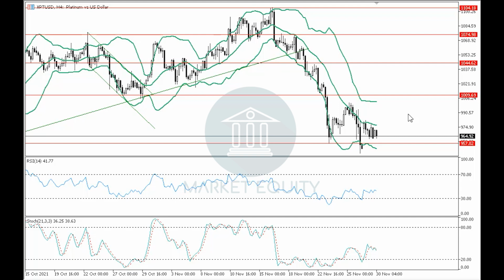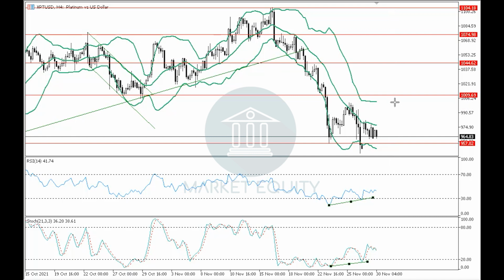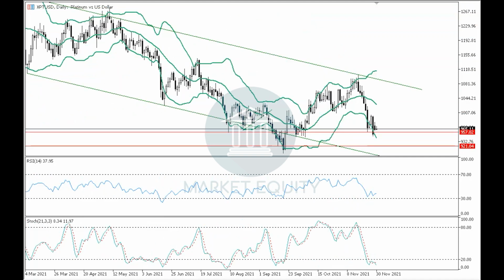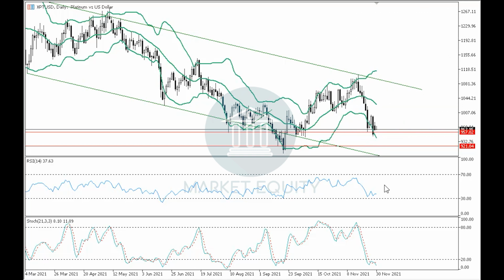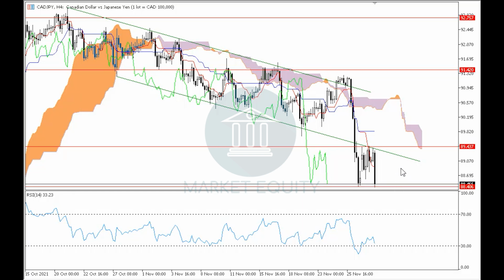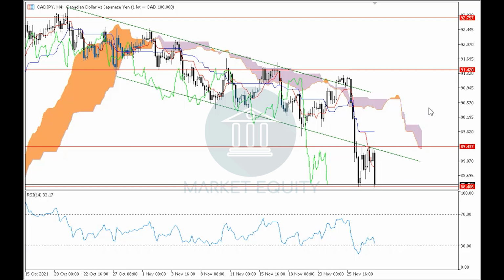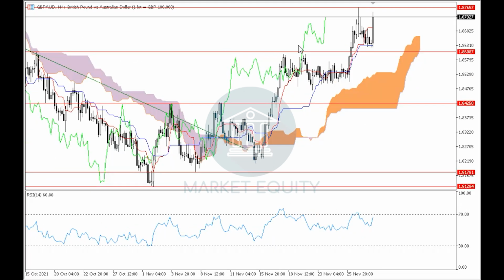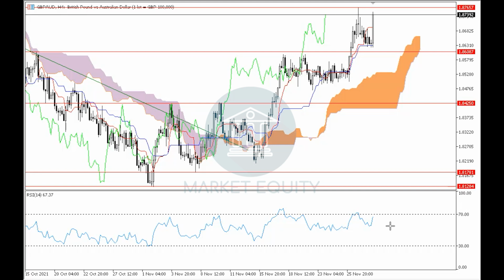Daily Technical Analysis Tuesday 30 11 2021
Start :         00:00
XPTUSD     00:15
CADJPY     03:05
GBPAUD     04:22